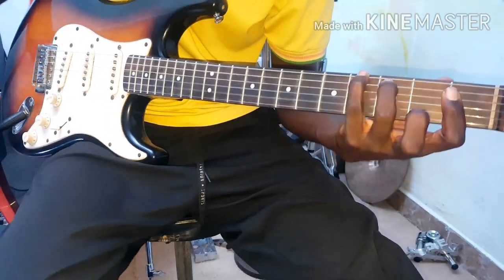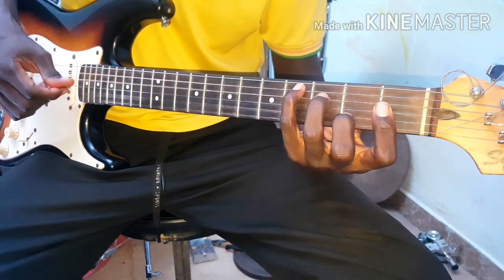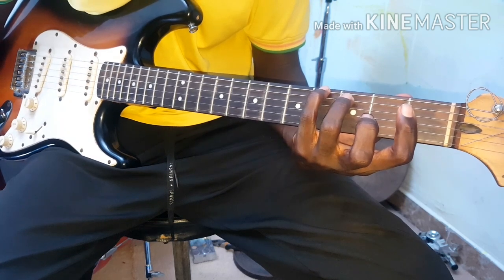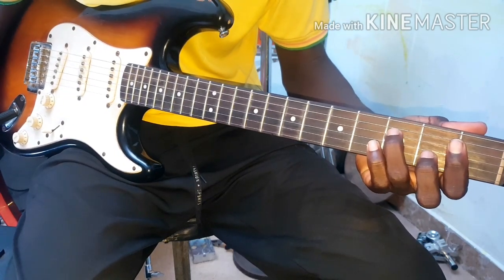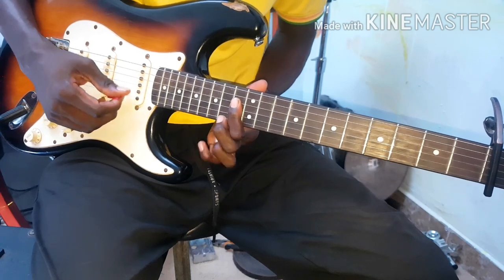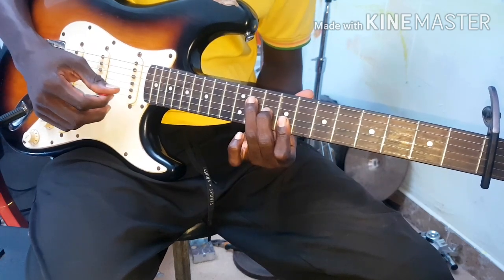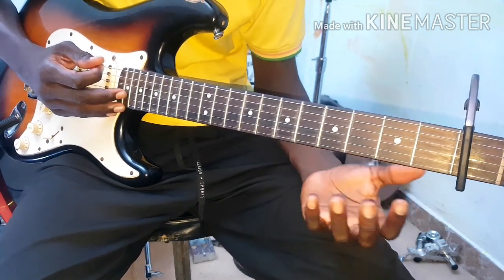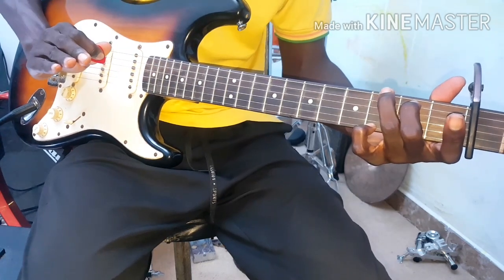Yaa Boatemaah by J. A. Adofo - guitar analysis by Odehyie Keff (Check it)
Odehyie Keff detailed lesson on the demanding song song of city boys band led obourba adofo